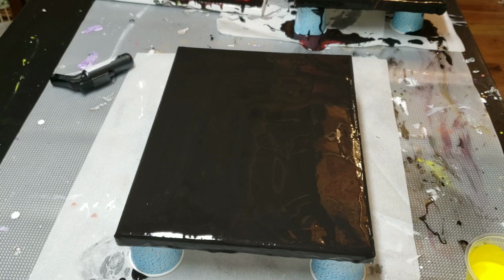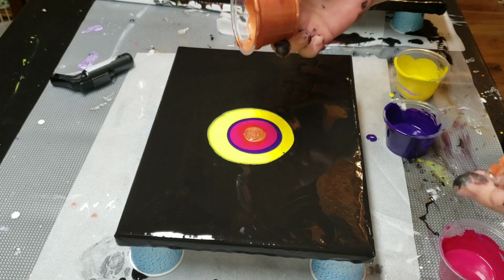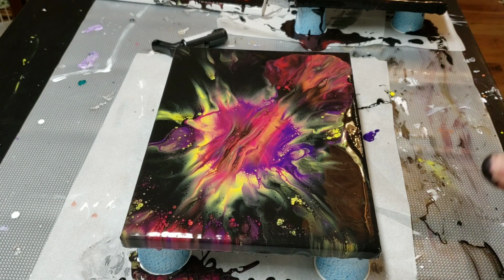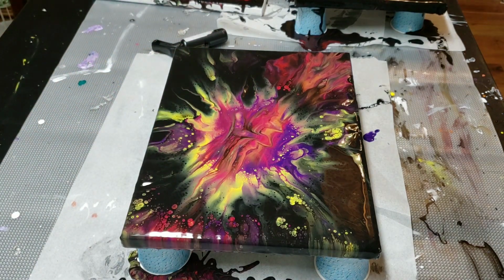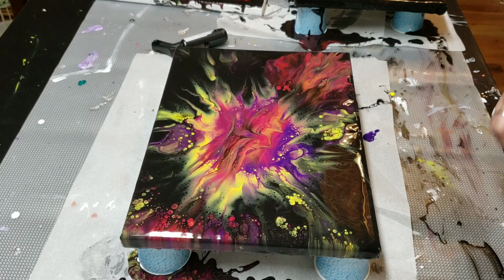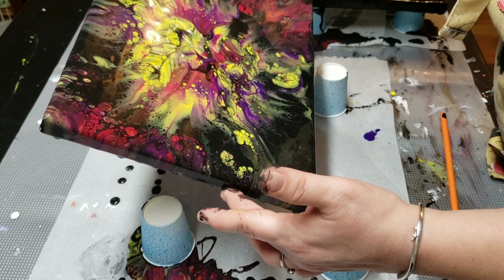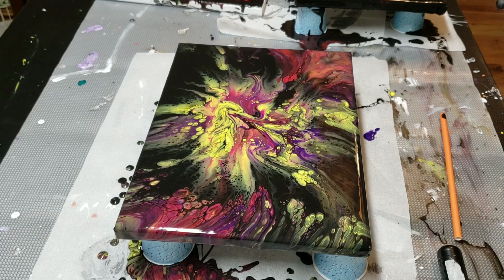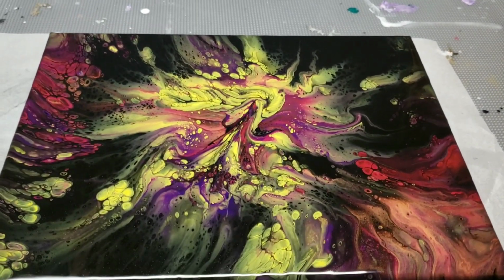BEAUTIFUL DUTCH POUR WITH MAGENTA AND YELLOW - Fluid Artist | Beginner | Acrylic Pouring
I was surprised how much I loved this piece! These aren't colours I would normally think go well together. But I was wrong!